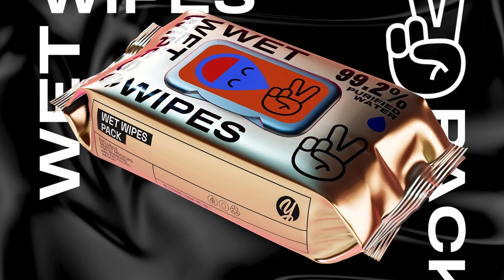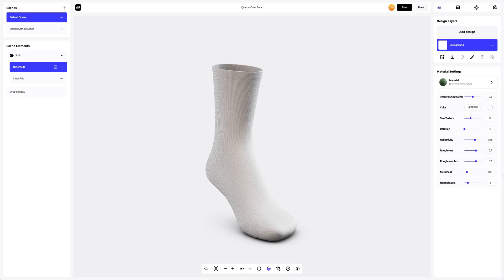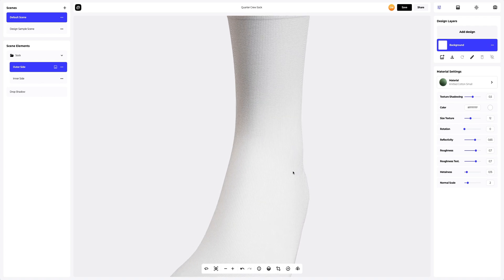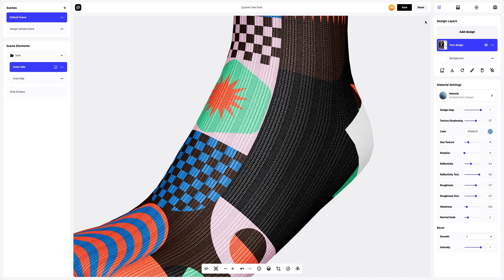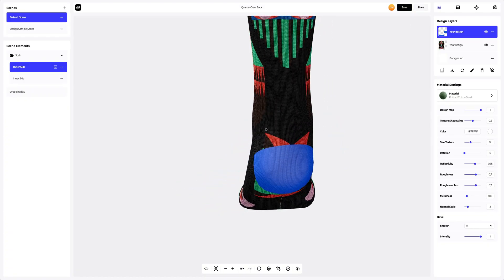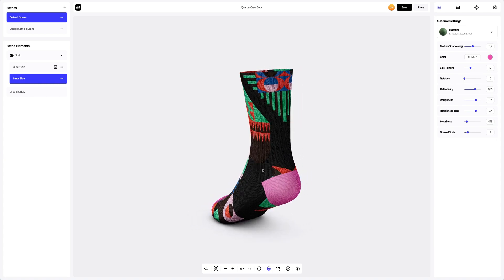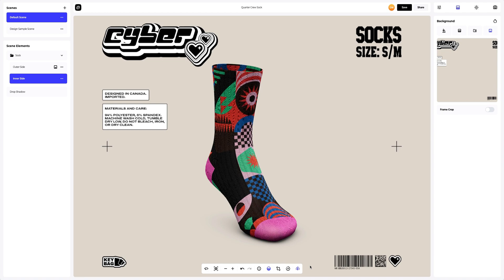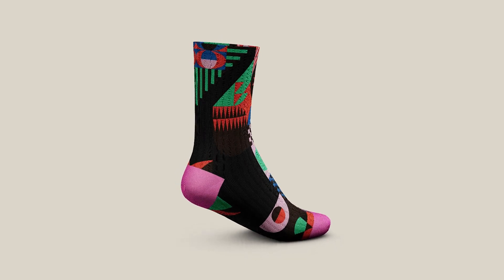How to put your Logo on to 3D Mockups!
✅ In this video we will use this wonderful Sock 3D Mockup

⏰ Video Timestamps:
00:00 Introduction
00:15 Why are mockups important?
00:48 Sourcing Mockup Templates
01:09 Quarter Crew Sock description
01:17 Interface of Provisual
02:42 Adding your artwork
03:28 Setting the design material
03:49 How to change color
04:27 Add design elements
06:15 Environment settings
06:38 Various types of backgrounds
07:04 Add your own image to the background
07:18 How to turn on moving lights
07:28 How to rotate the 3D model
08:07 Saving a project
08:13 How to share your project